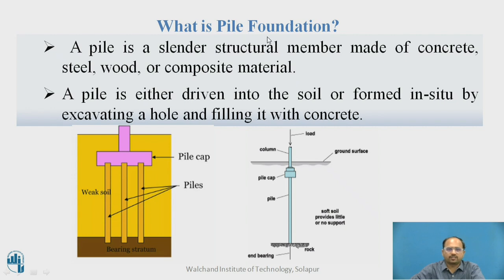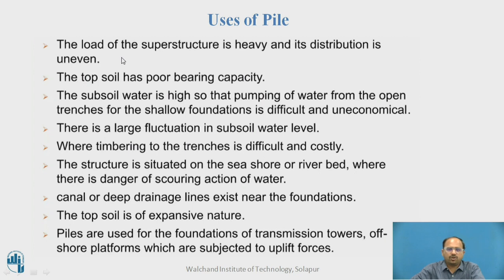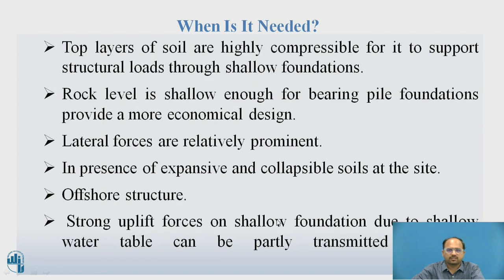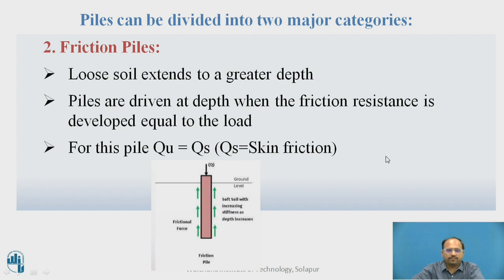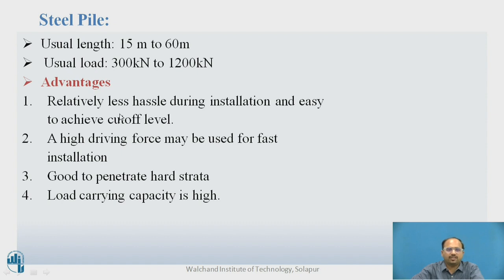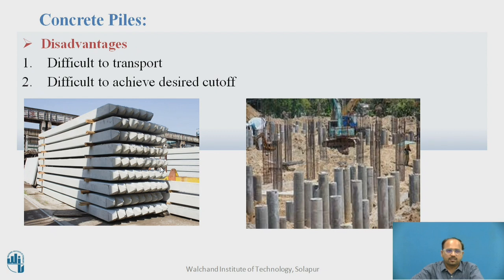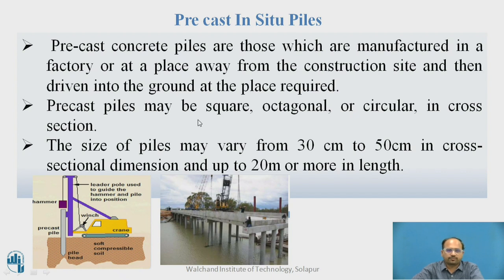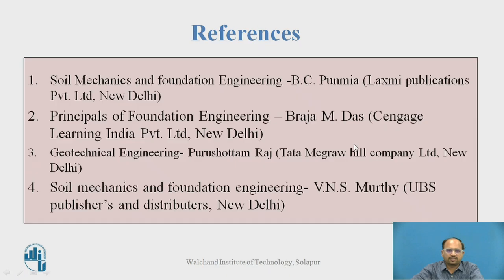Introduction of Pile foundation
Mr. Avinash Angadi
Assistant Professor,